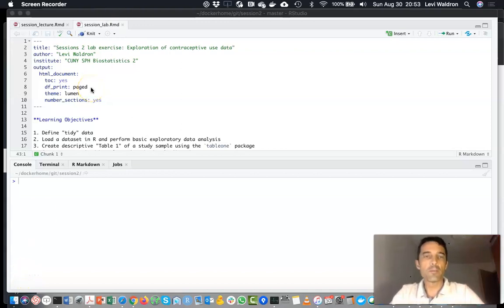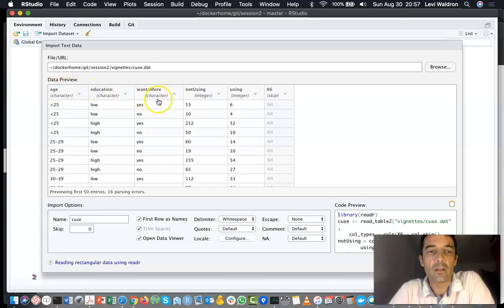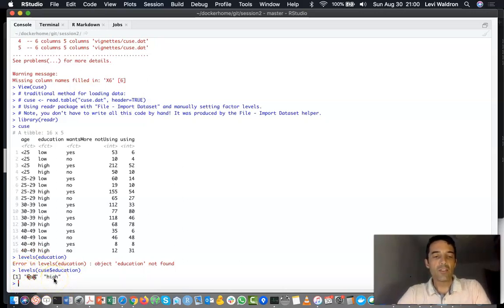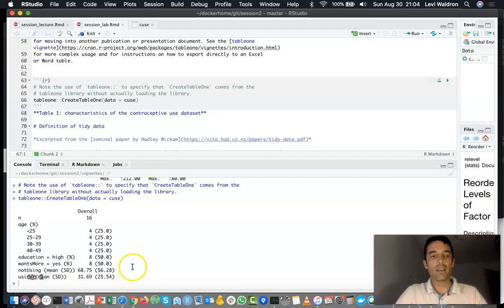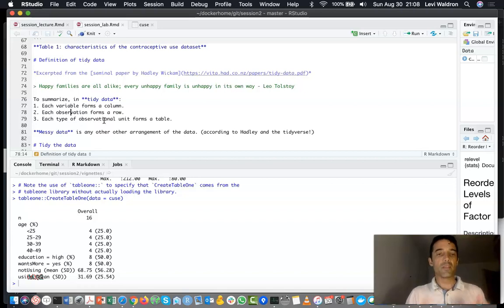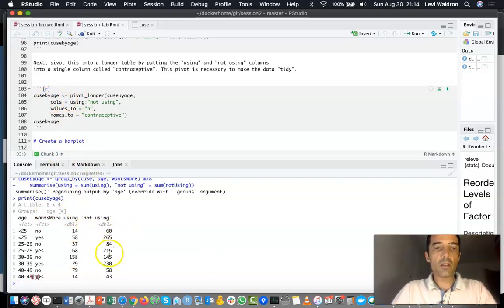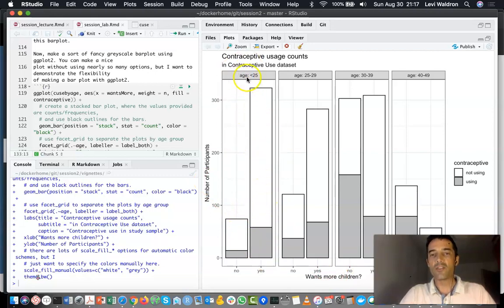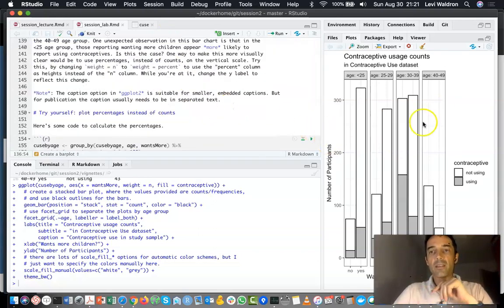Session 2 lab exercise: Exploration of contraceptive use data